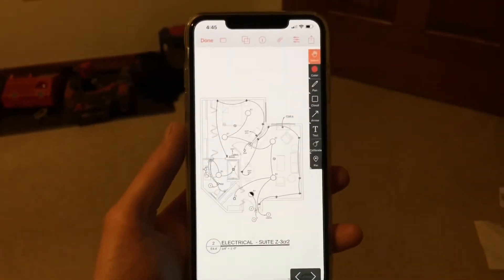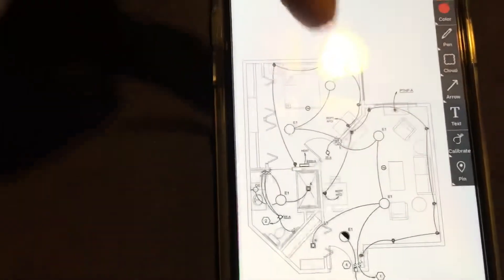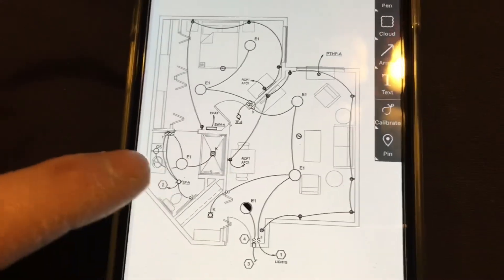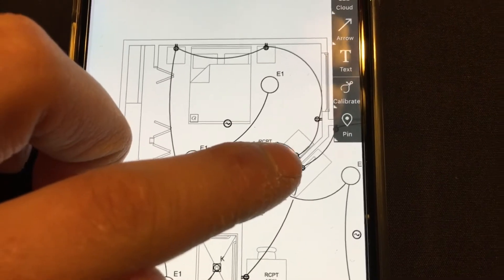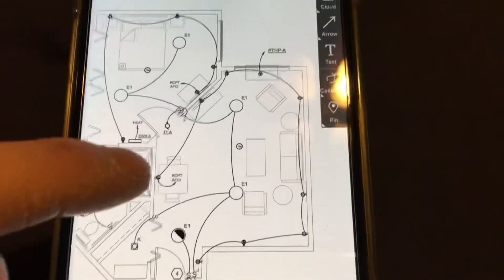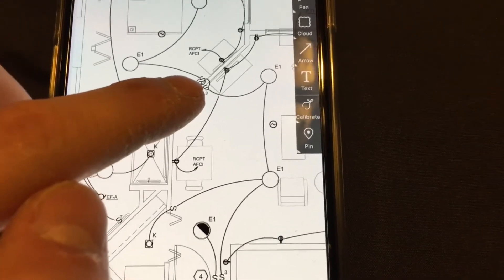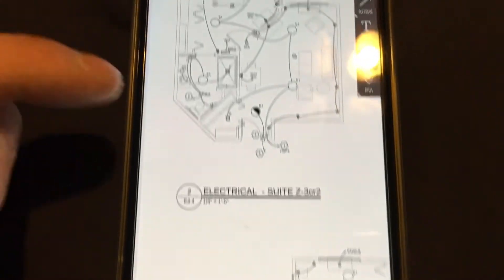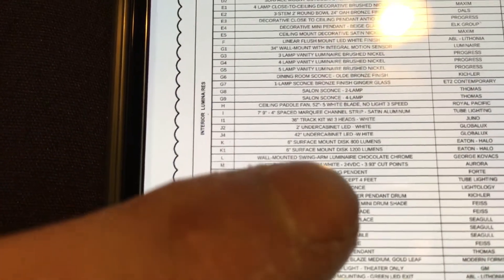How To Use Construction (Electrical) Blueprints